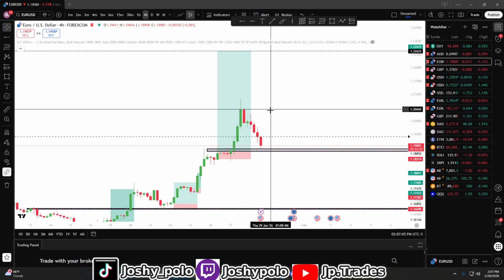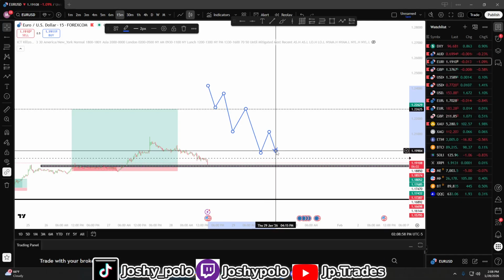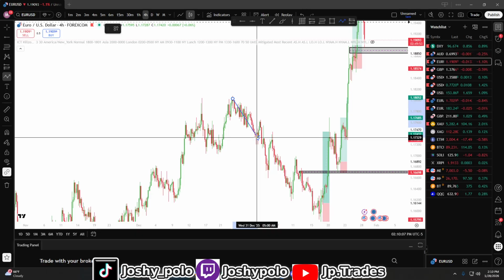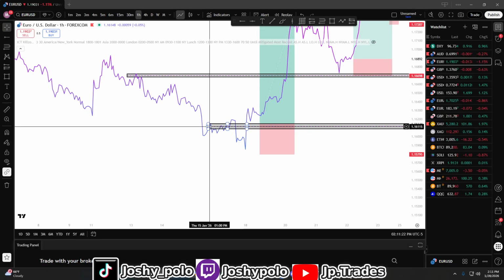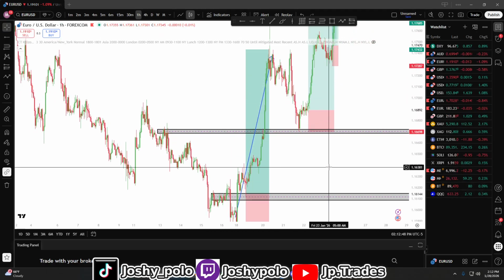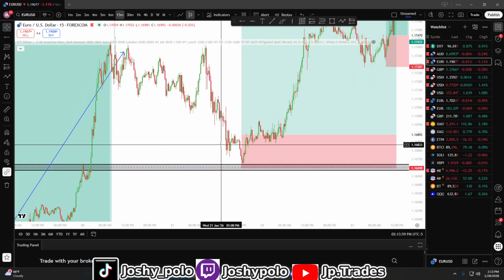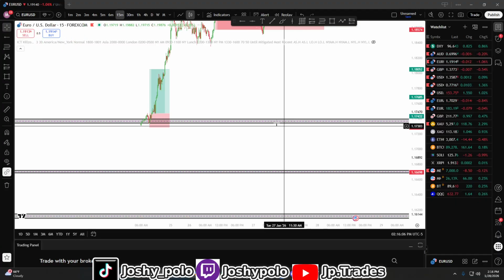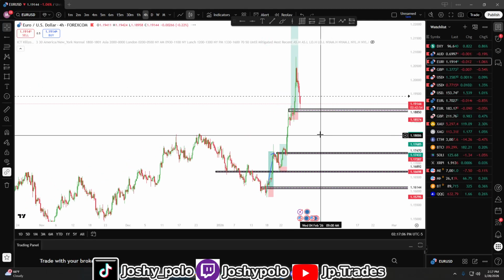This Is Why Trading Is Easier Than You Think...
Today I’m going to show you the basics of how I trade. Thanks for showing up.

Stay committed and trust the process — you can do this.

99% of traders quit because they stop believing in themselves. The truth is, anyone can succeed if they refuse to give up. I’ve wanted to quit so many times. Trading put me in a very dark place, but those moments happen for a reason — they test you and show whether you’re really built for this.

I kept going… and look where I am today.

I’m 19 years old and still have a lot to learn, but the vision is clearer than ever — and closer than it’s ever been.